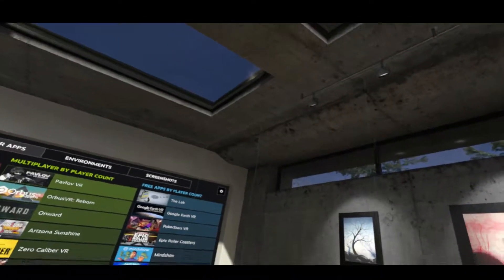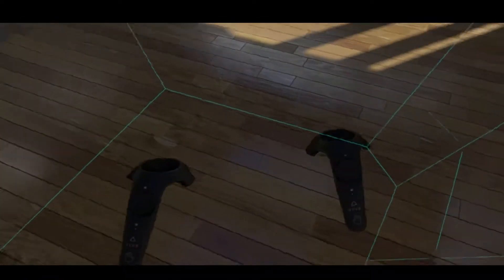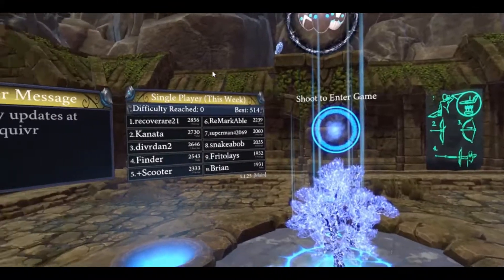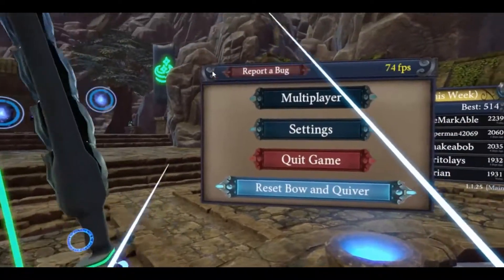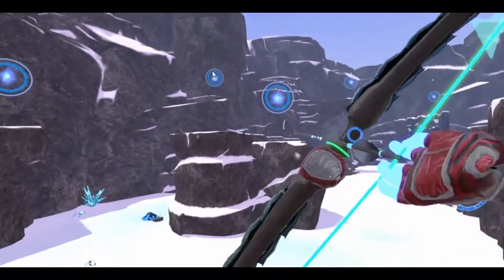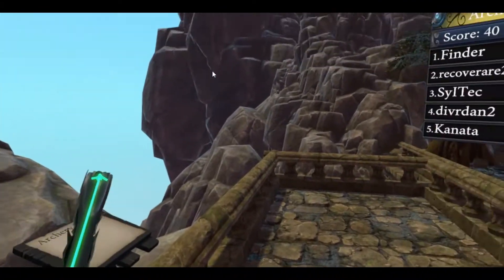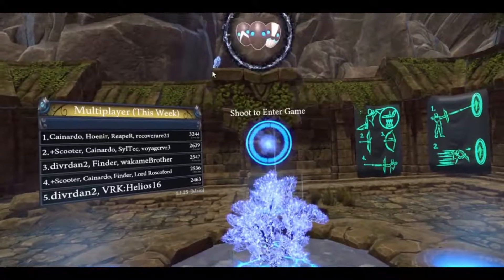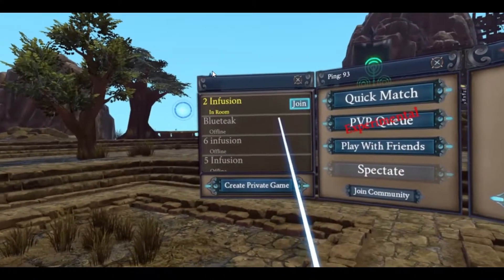Infusion Edutainment QuiVR Tutorial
Infusion Edutainment's QuiVR Tutorial

About us:We are innovators within the emerging field of Virtual Reality technology. We use Virtual Reality to present you with a unique way to enjoy life, study and we provide a comfortable and affordable way to experience VR at our lounge in downtown Victoria.